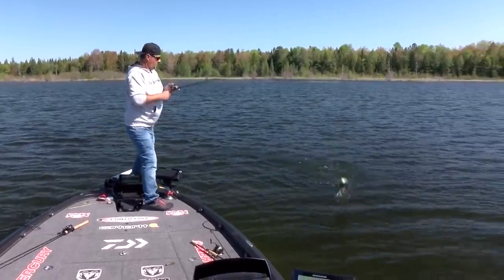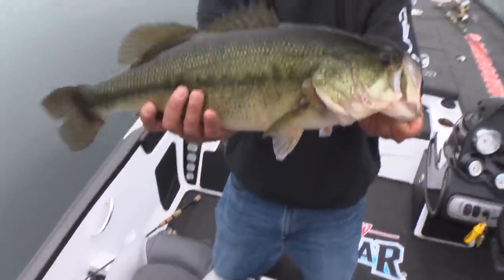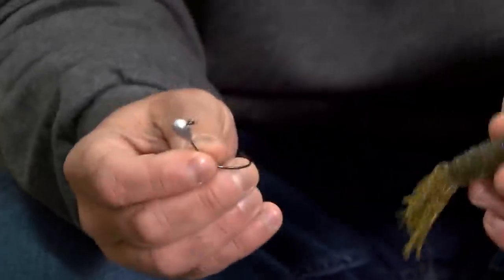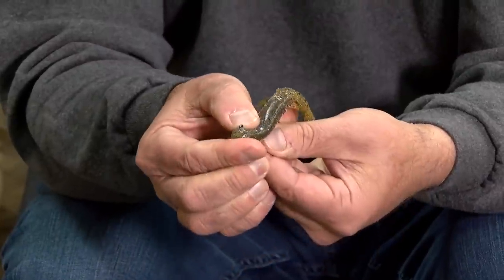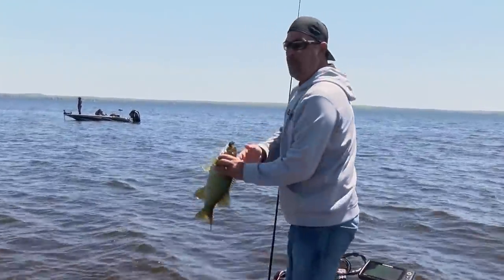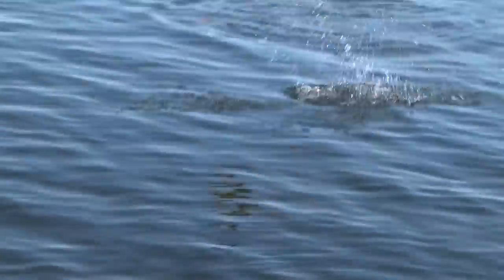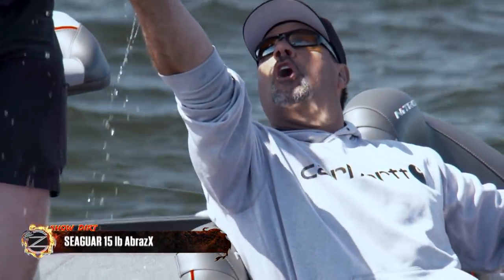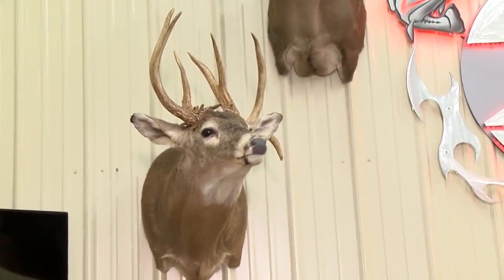STUPID TUBE - ZONA SHOW DIRT Episode #7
In this episode of ZSD I show you how to rig a "STUPID TUBE" so you can hammer giant smallmouth or largemouth bass in pressured or heavy cover situations.

**Zona's Awesome Fishing Show episodes highlighted in this technique:
for all past episodes)
2020 - Solo - Michigan
 SETUP:
LURE: Strike KIng 3.5 inch Coffee Tube
HOOK: TROKAR 1/4 OZ EWG Weedless Tube Jighead
COLOR: Green Pumpkin w/Gold & Green Flake
ROD: DAIWA Tatula 7 Foot 3" Medium Heavy Casting Rod
REEL: DAIWA Tatula SV 7.3:1 Casting Reel
LINE: SEAGUAR 15LB AbrazX

@HumminbirdTV  @Mercury Marine  @Bass Pro Shops @Carhartt @T-H Marine Supplies @Power-Pole - Total Boat Control @BoatUS @Seaguar Line And Leader @NITRO Fishing Boats @Strike King @Bassmaster @Eagle Claw Fishing Tackle Trokar  bassmafia1@DAIWA Project T JAPAN x USA